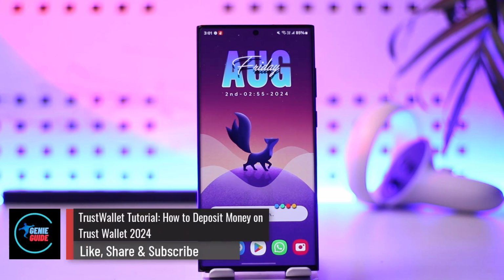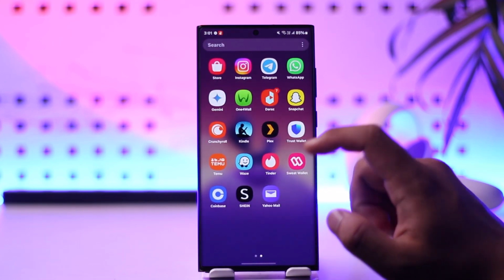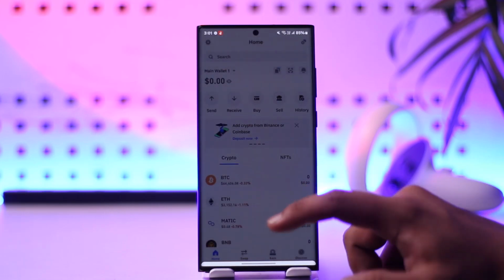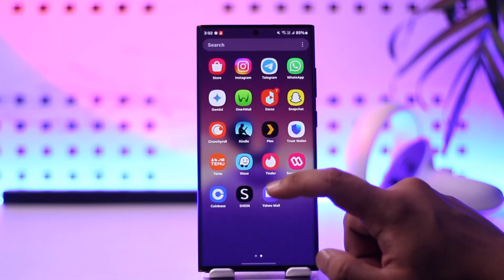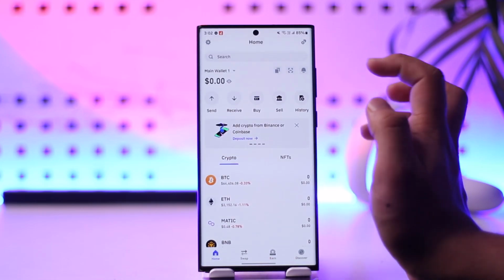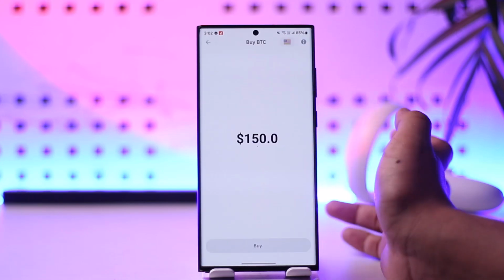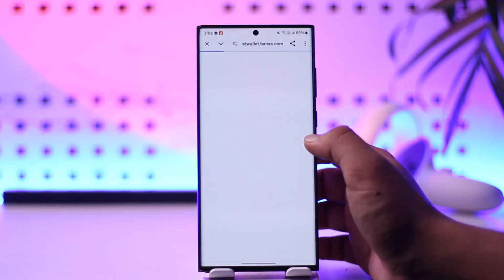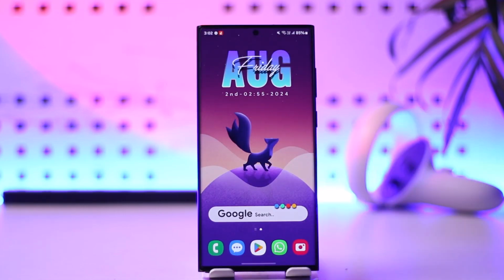TrustWallet Tutorial: How To Deposit Money On Trust Wallet 2024 !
In this video, we'll guide you on how to deposit money on Trust Wallet. If you want to deposit money into your Trust Wallet, it's quite simple. First, launch the Trust Wallet application and sign into your account. Once you are logged in, you will see the main interface.

To deposit money, you generally need to purchase cryptocurrency. Tap on the "Buy" option that you see on the screen. You can select the type of cryptocurrency you want to buy, such as Bitcoin. Enter the amount you wish to purchase, for example, $1,000 worth of Bitcoin.

After entering the amount, you will need to connect your payment method. Follow the prompts to enter your payment details and complete the transaction. Once the purchase is complete, the equivalent amount in cryptocurrency will be deposited into your Trust Wallet.

By following these steps, you can deposit money into your Trust Wallet.

Timestamps:
0:00 Introduction to depositing money on Trust Wallet
0:02 Launching the Trust Wallet app and signing in
0:16 Navigating the main interface
0:21 Tapping on the "Buy" option
0:32 Entering the purchase amount
0:38 Connecting the payment method
0:54 Completing the transaction
1:00 Conclusion and additional support